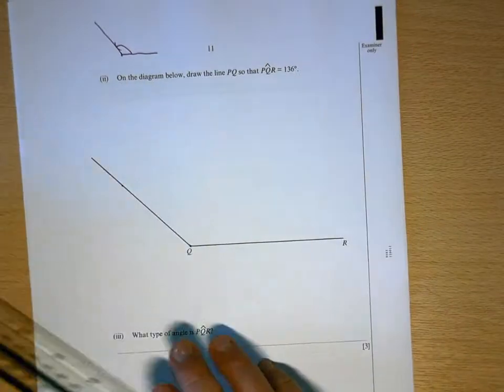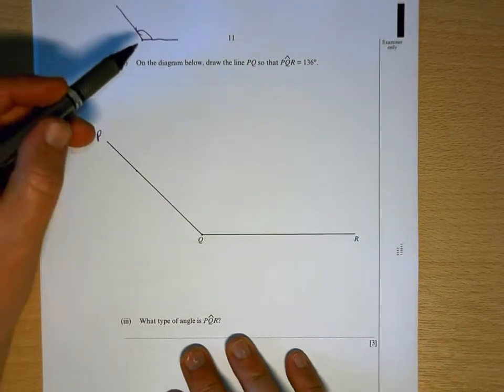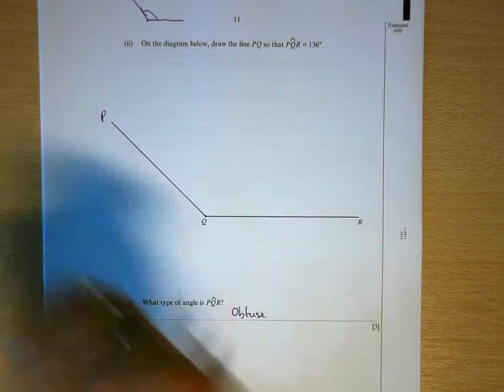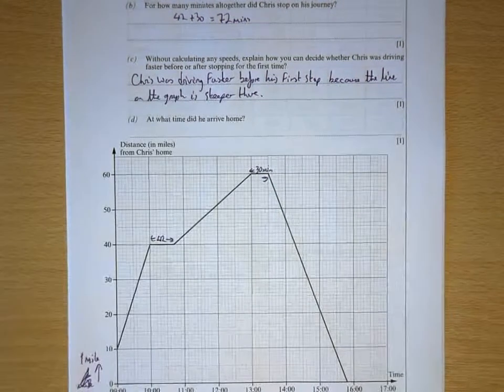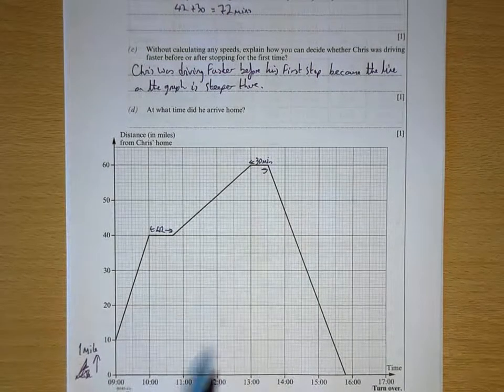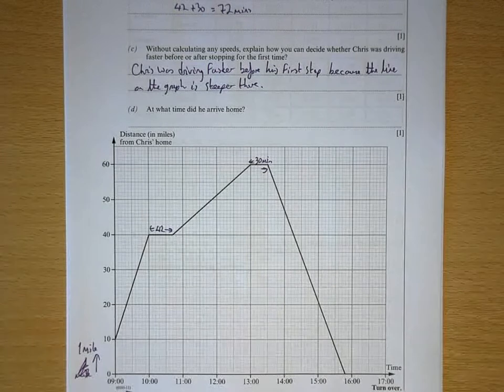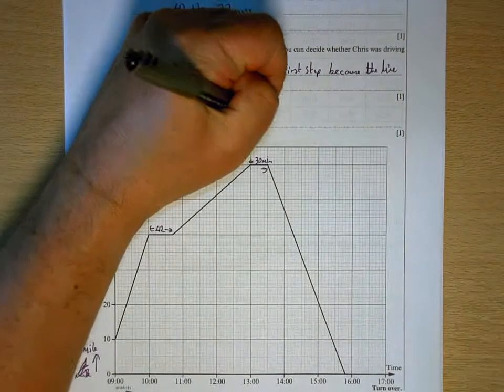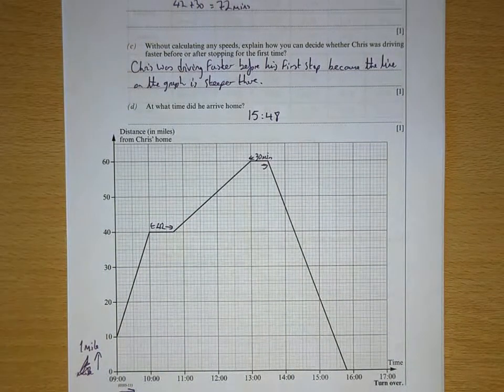FP1 Pilot Nov 2011 Qs1to10